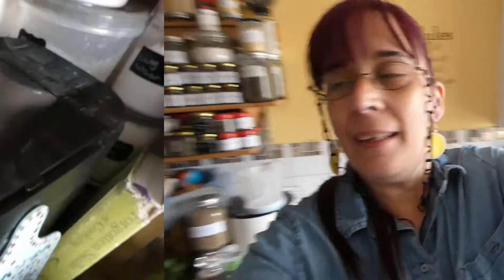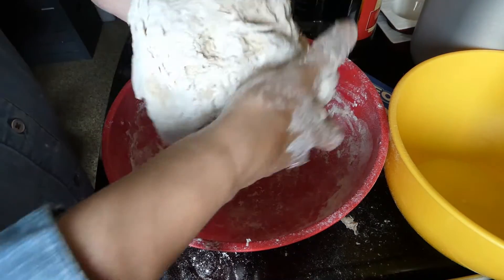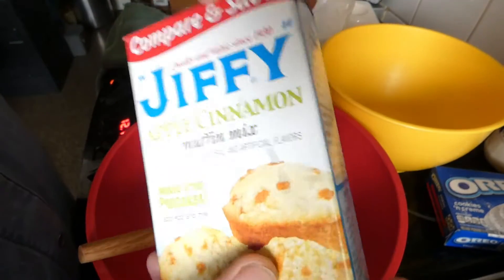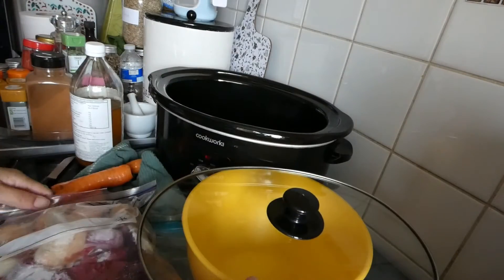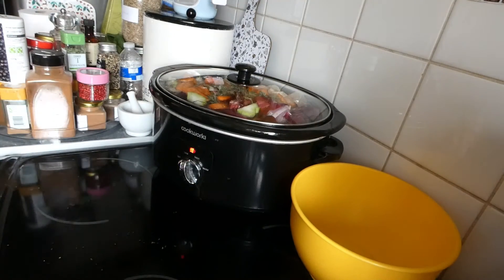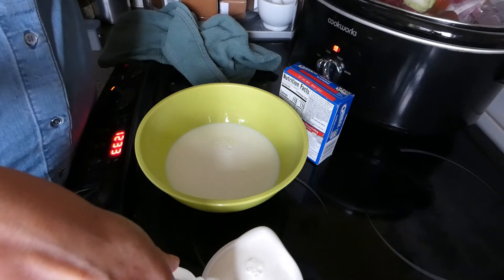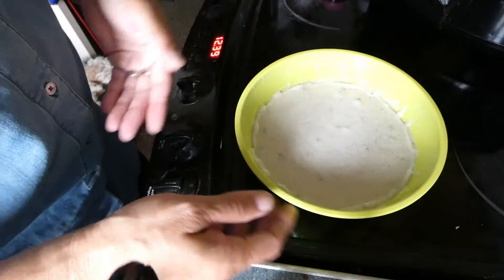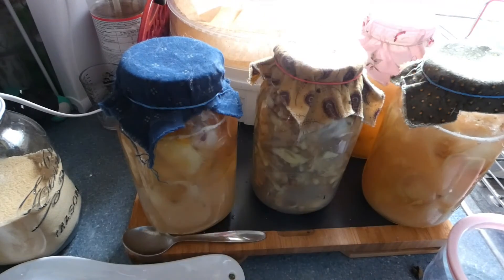vlog 15 trying new foods